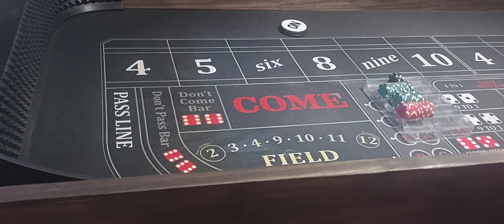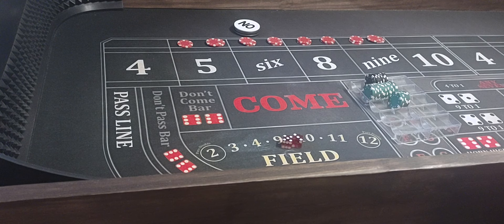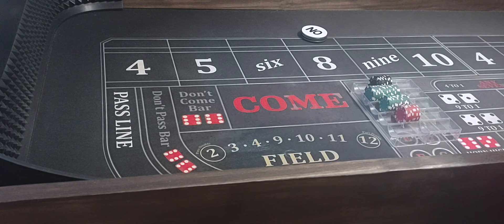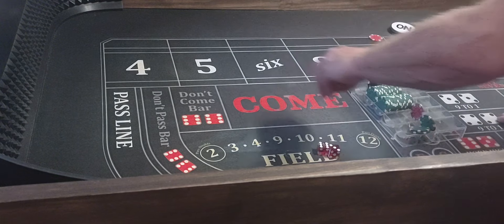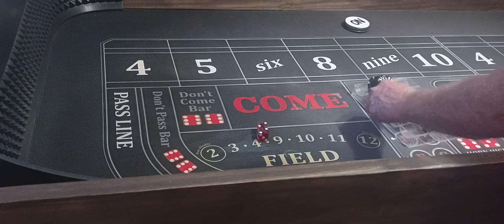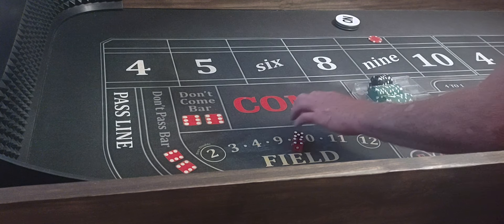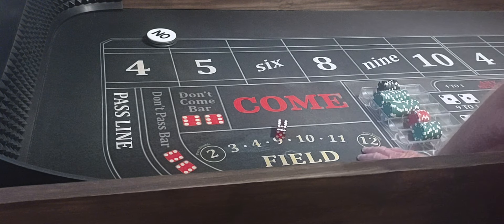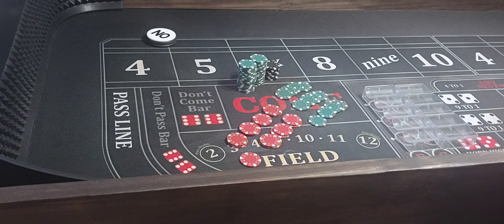The 110 Hop and Grind! Awesome little strategy! 🤑💰🤑💰💰🤑🤑